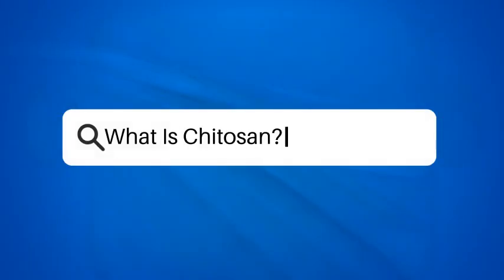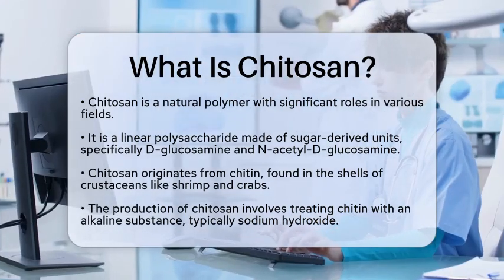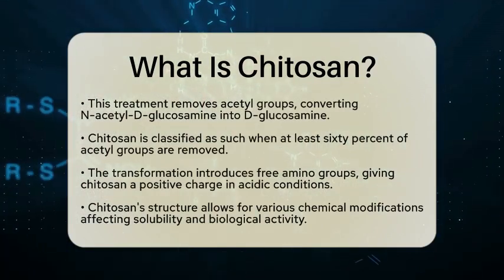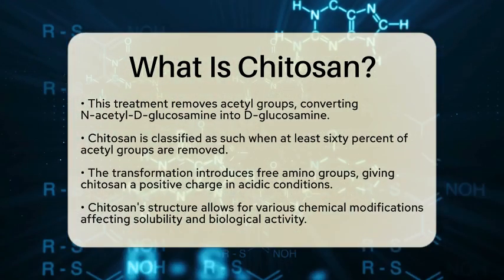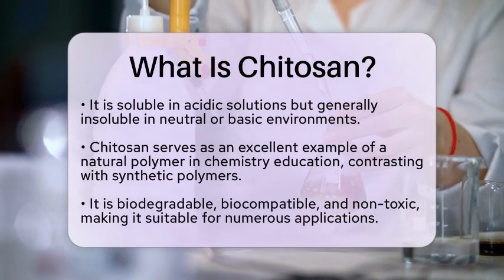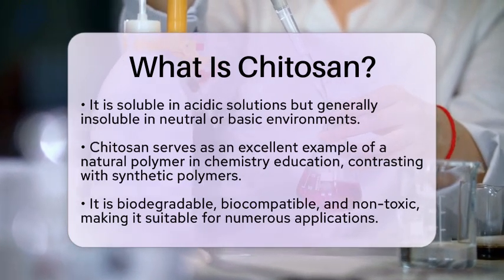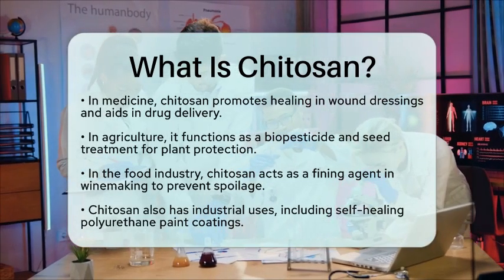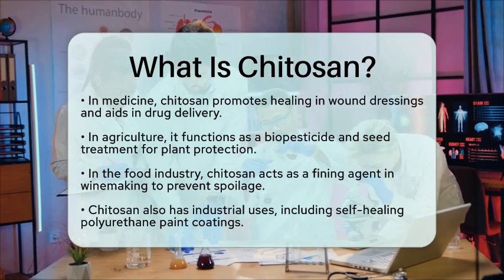What Is Chitosan? - Chemistry For Everyone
What Is Chitosan? In this informative video, we will introduce you to chitosan, a remarkable natural polymer that has a wide range of applications across various fields. We will begin by discussing what chitosan is and how it is derived from chitin, a substance found in the shells of crustaceans like shrimp and crabs. You'll learn about the process that transforms chitin into chitosan, highlighting its unique chemical properties and structure.

We will also explore the different ways chitosan can be modified to enhance its solubility and functionality, making it suitable for a variety of uses. From its role in medicine, such as in wound dressings and drug delivery systems, to its applications in agriculture as a biopesticide, chitosan demonstrates its versatility.

Additionally, we'll touch on its significance in the food and beverage industry as a fining agent, as well as its industrial applications in self-healing materials. Understanding chitosan not only showcases the importance of natural polymers but also illustrates their diverse applications in everyday life.